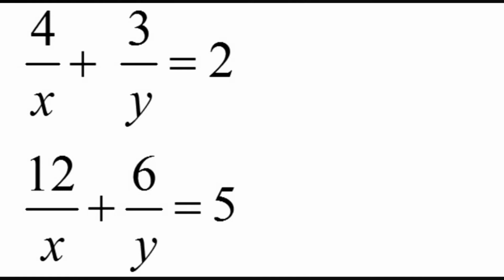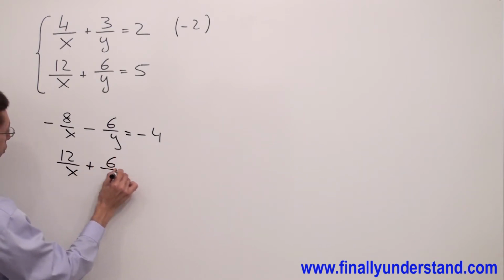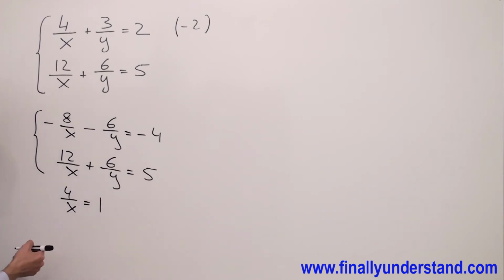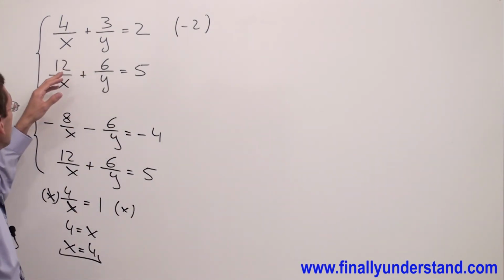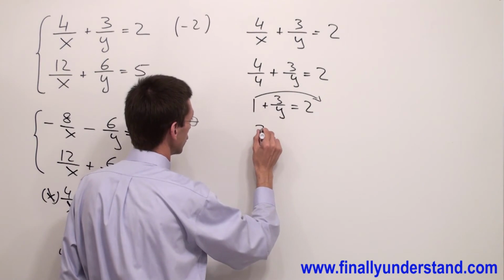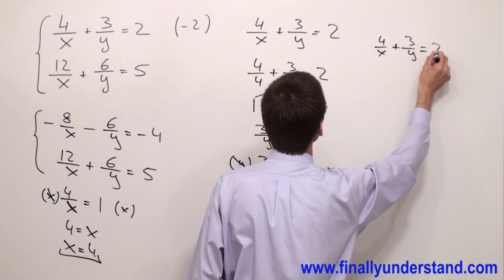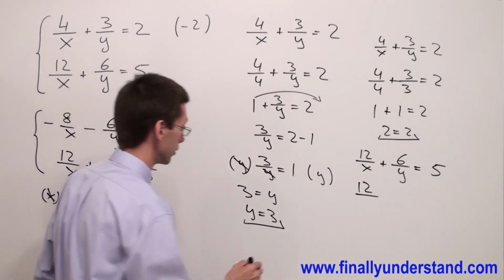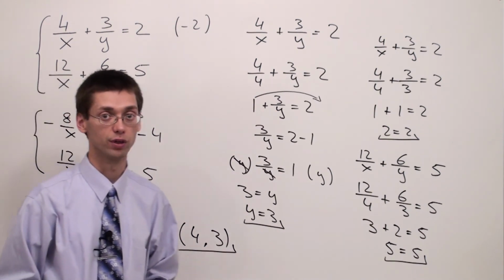Which Method Works Best? Solving Systems of Equations Step-by-Step 22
In this lesson, we’ll show you how to solve a system of equations using any method — whether it's substitution, elimination, or graphing.

You’ll learn how to choose the best method for a given problem and how to check your solution to make sure it works in both equations.

Great for Algebra 1, middle school, or high school students reviewing for tests or homework help.

✅ What You'll Learn:
When to use substitution, elimination, or graphing
How to check your answer and catch mistakes

🔁 Practice makes perfect — try solving each system using different methods!